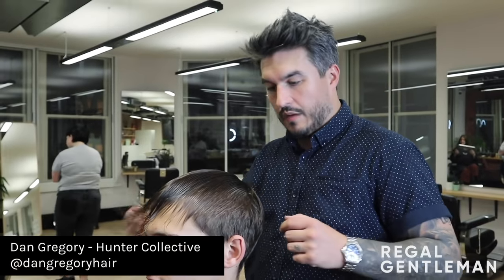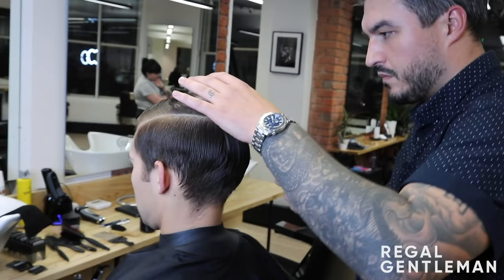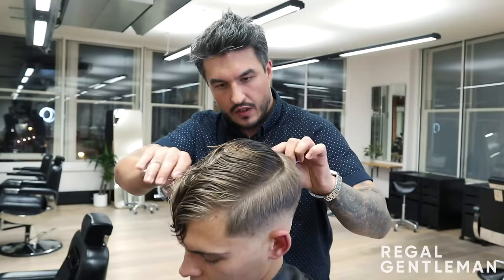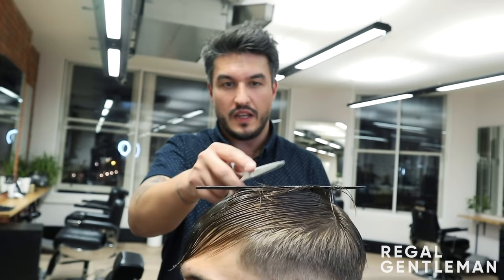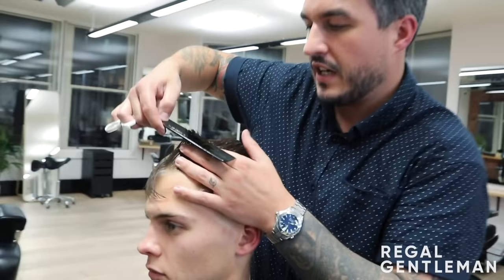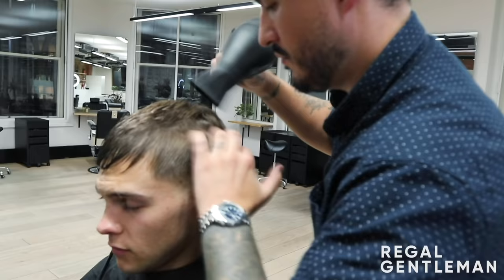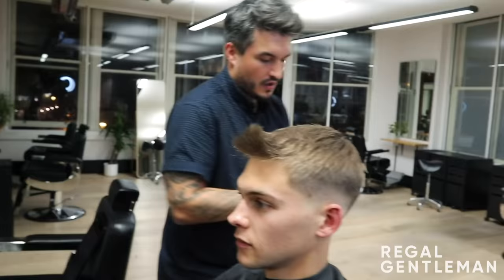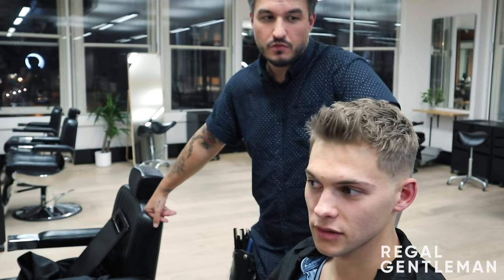Short Textured Quiff Easy To Style Mens Haircut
This haircut is a short textured quiff with a low skin fade.